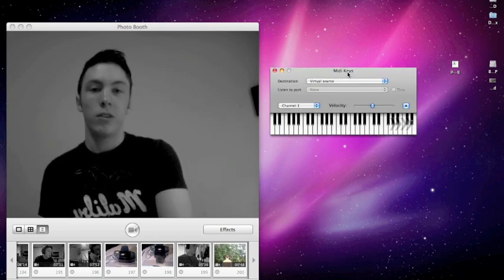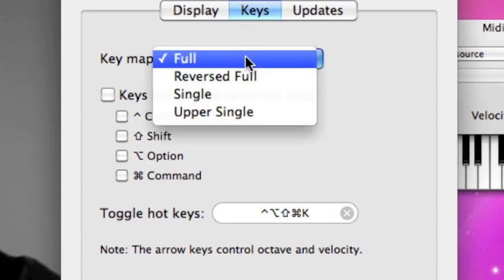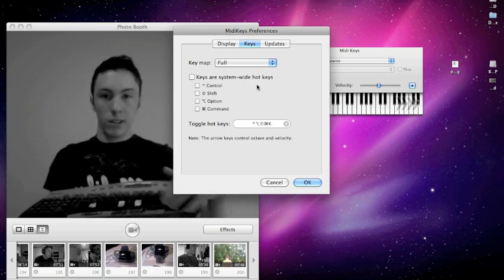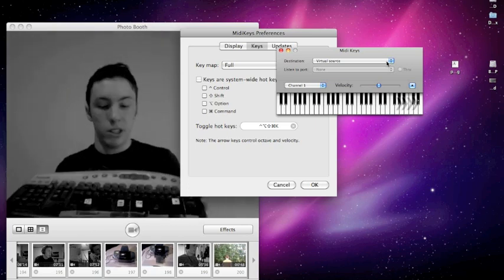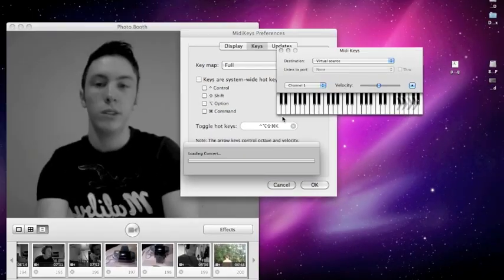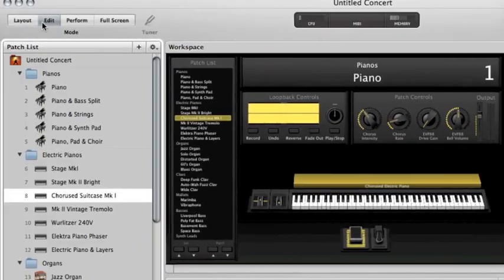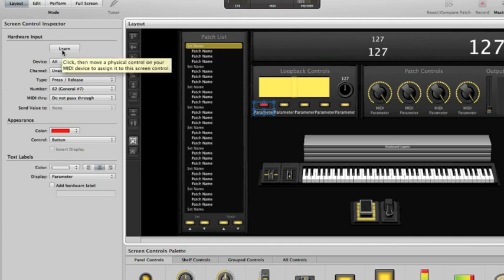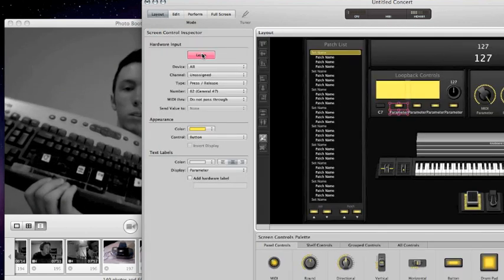DIY MIDI Foot Controller from Old Keyboard (Mac Only) - free&fast!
How to create a MIDI foot controller for Mac only (10.5+) using only an old keyboard and free software and then map it to loop in Mainstage (though you can use any program really) Super easy!